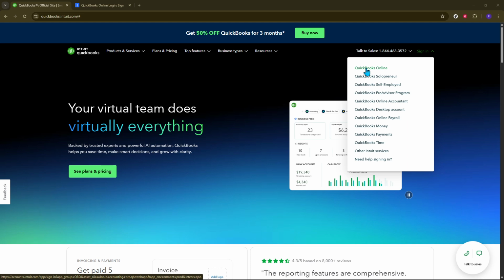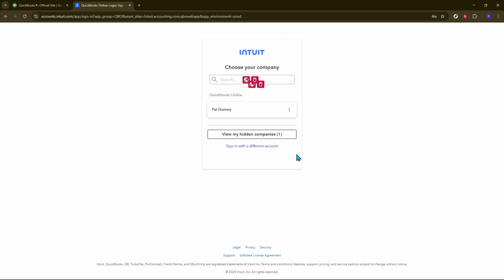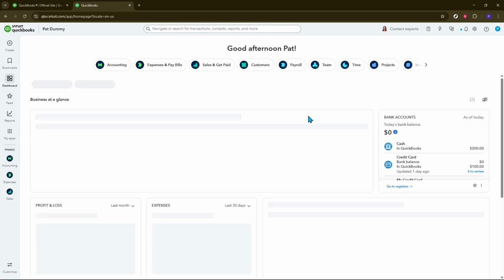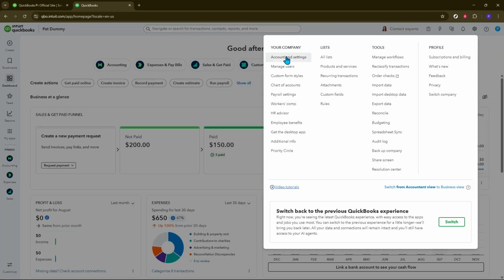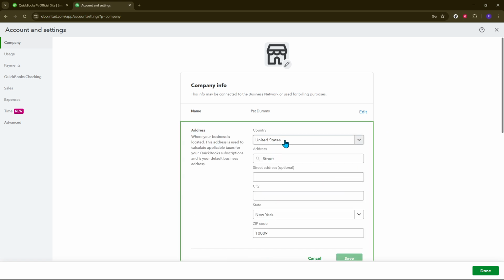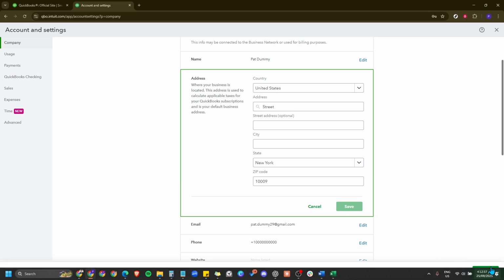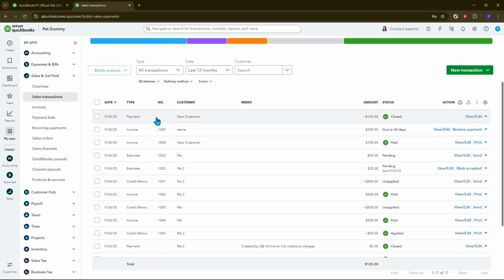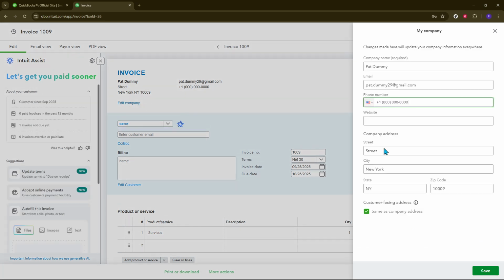How to Change Address on QuickBooks Invoices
Want to update your business info on invoices quickly? 🧾🏢
This 2025 QuickBooks Online guide shows you:

✅ How to edit your company address in Account and Settings
✅ How to update customer billing and shipping addresses
✅ How to refresh your invoice template with the new address
✅ How to preview and confirm the updated address before sending
✅ How to keep your business details accurate for every invoice

Keep your invoices professional and up to date with your current address!